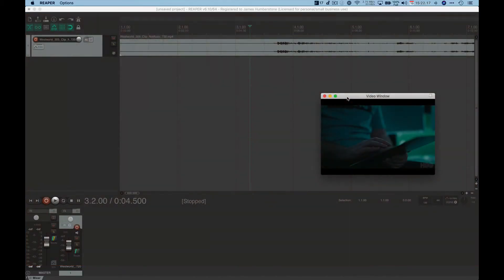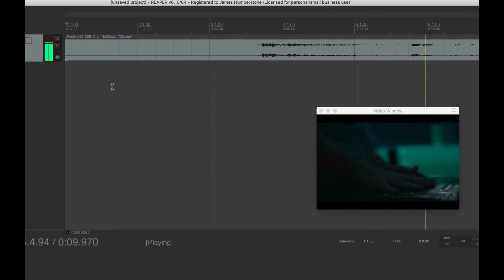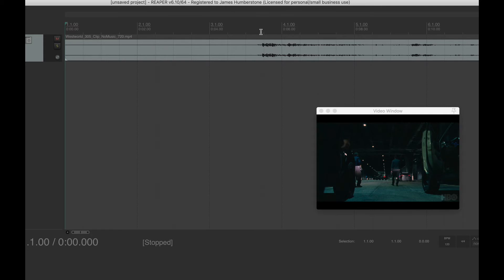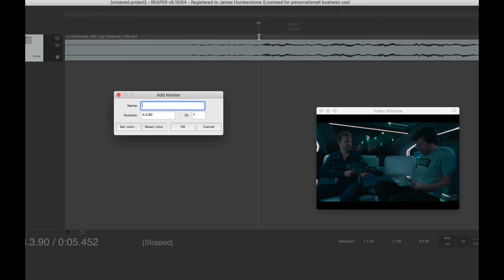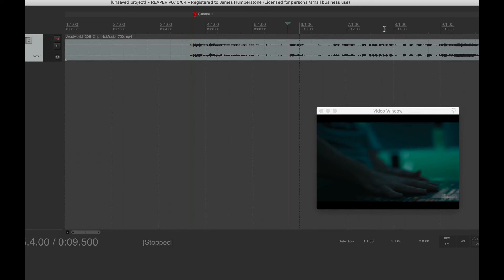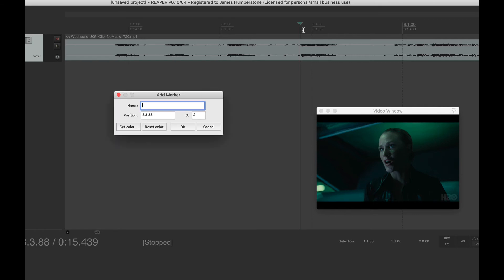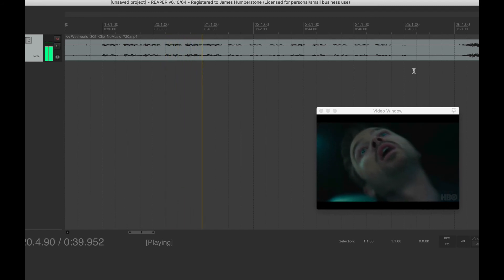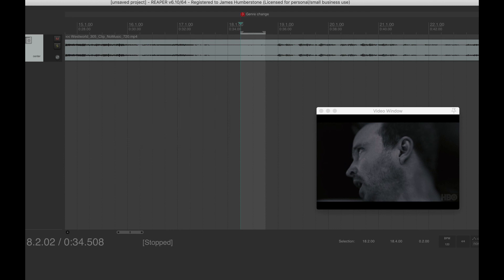Scoring the Westworld Soundtrack tutorial 2: Adding markers in Reaper to create structure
One of a series of short tutorials in the DAW Reaper and then the notation app Sibelius to show students of my SCMTME (Technology in Music Education) class at the @SydneyCon how they might go about creating a soundtrack for an excerpt from the Westworld TV season 3 finale for Spitfire Audio’s rather fabulous competition which we are looking at as an example of Project Based Learning in Music Education toward “real world” outcomes (i.e., my students will have to enter the actual competition!).